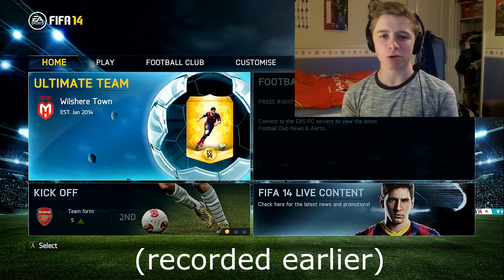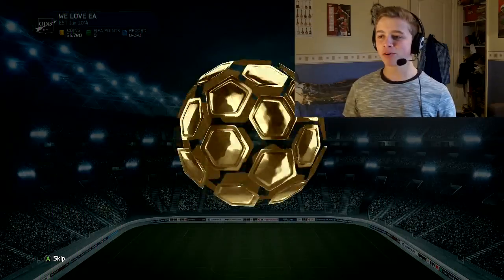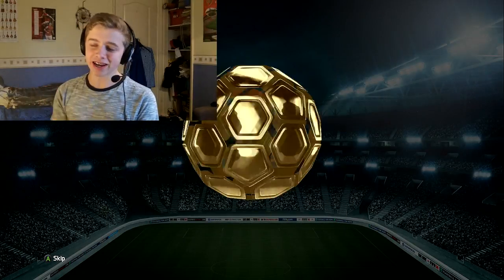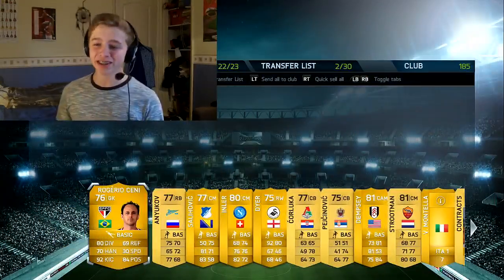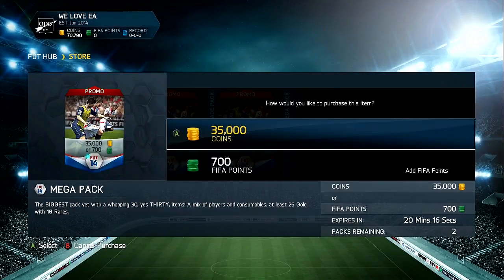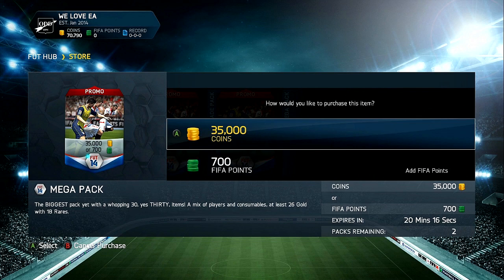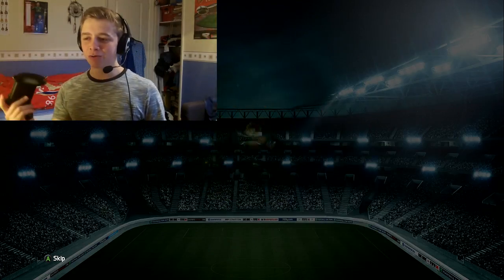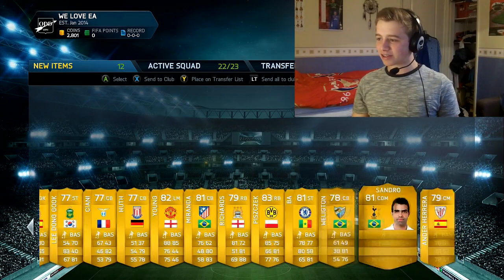FIFA 14 - 35k & 50k Mega Packs!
Upgrades weren't out when I recorded this...